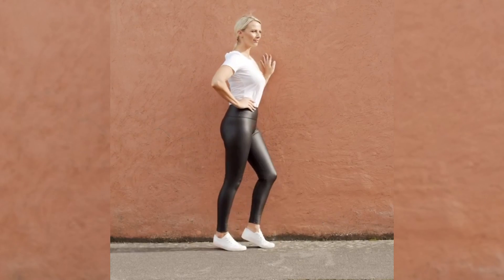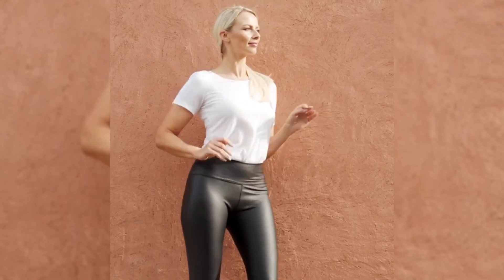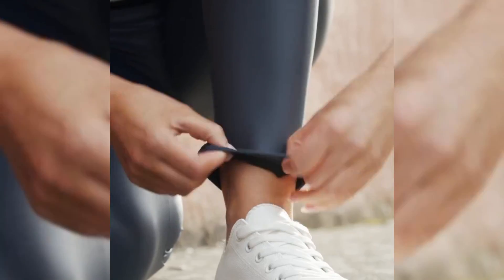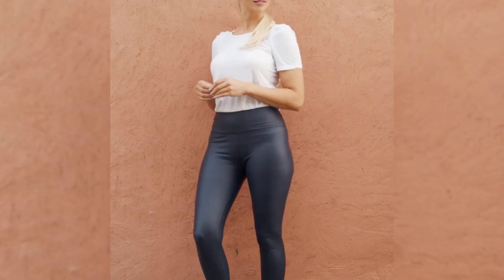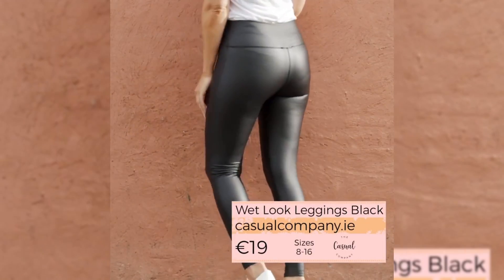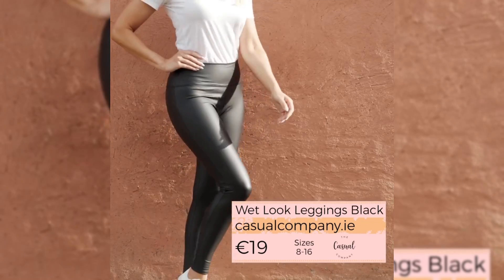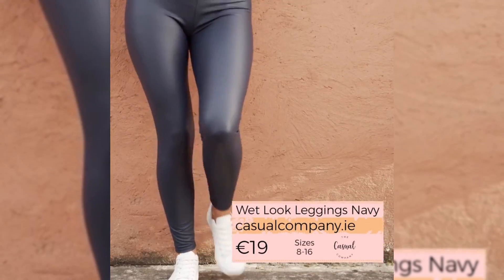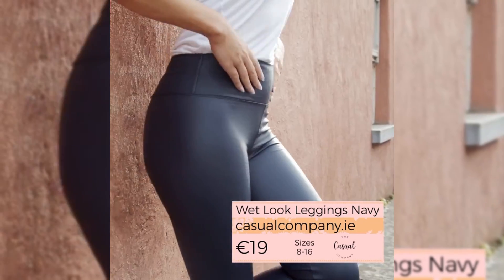Wet Look PU Leggings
Make Everyday Comfortable